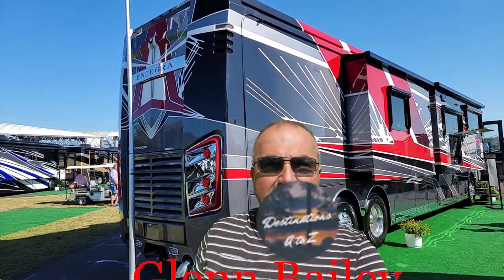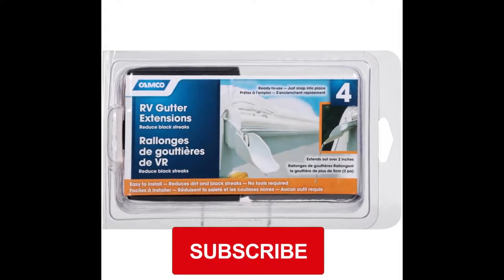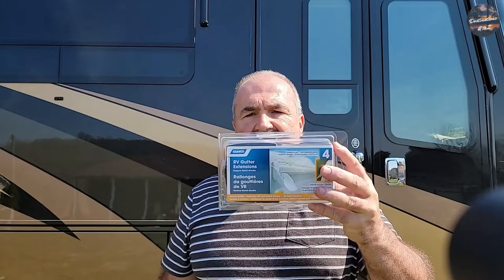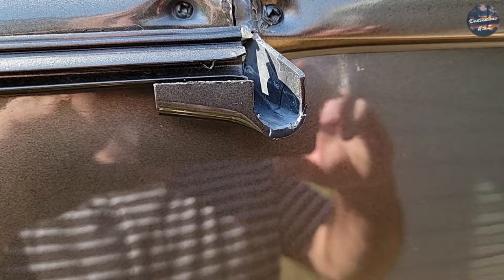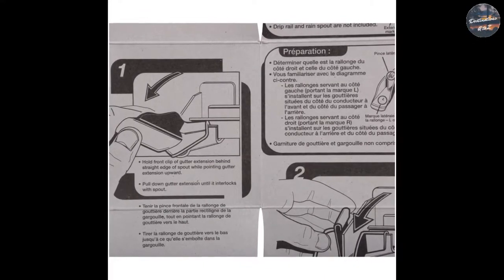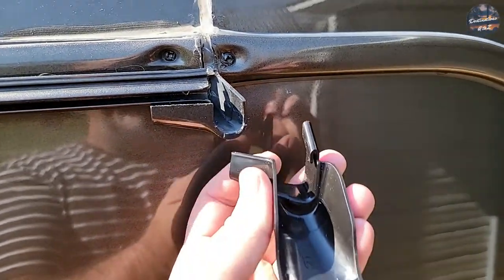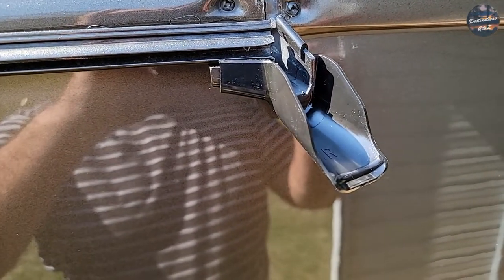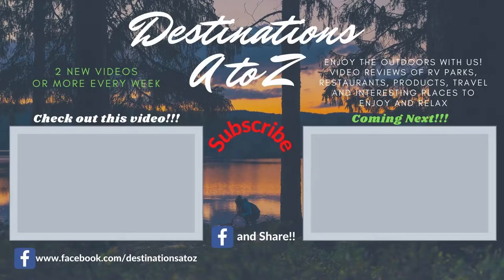How to INSTALL RV Camper Gutter Extenders - Get water past the sides of your RV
How to stop water from flowing down the sides of your RV and causing streaks.  RV Gutter Extensions allow the water to flow away from your RV. How to install the gutter spouts that's so simple to do that it will take longer getting out the ladder than it will to install the gutter extensions.

*** Camco 42110 Gutter Extensions

Camera Equipment :
Drone : DJI Mavic Air 2
Camera / Live : Samsung S21 Ultra
Action Cam : Gopro 10